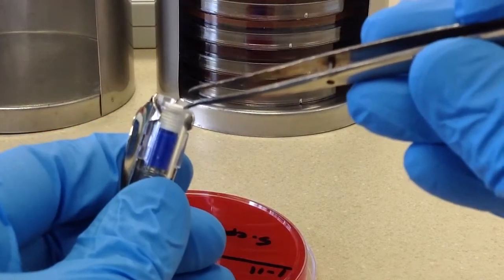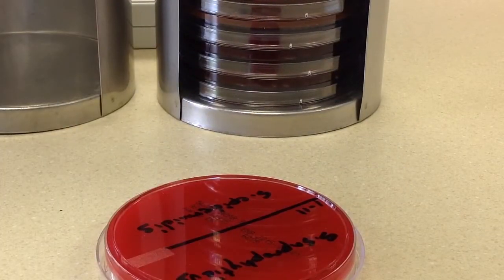Microbiology - Lawn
This video is for instructional uses only and is not to be used for actual medical laboratory testing.